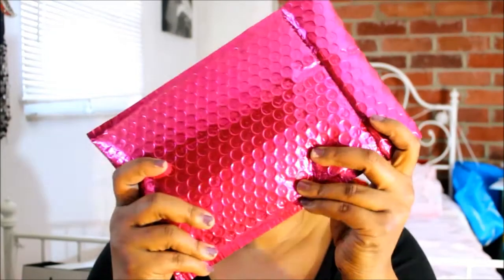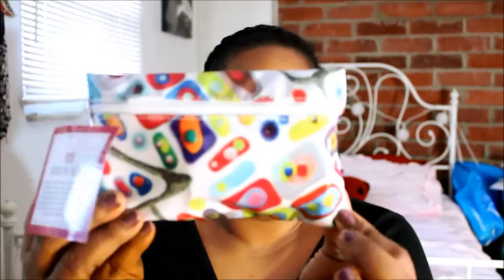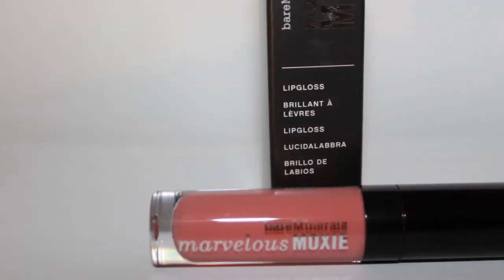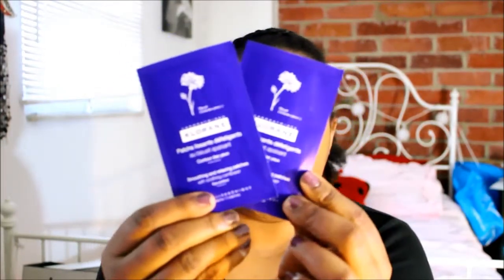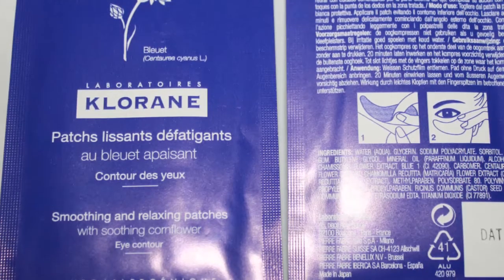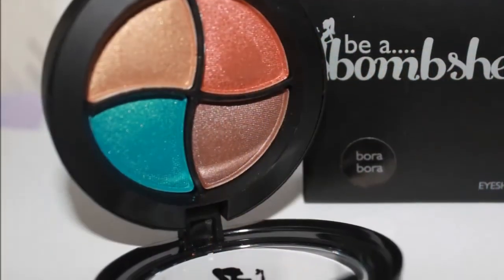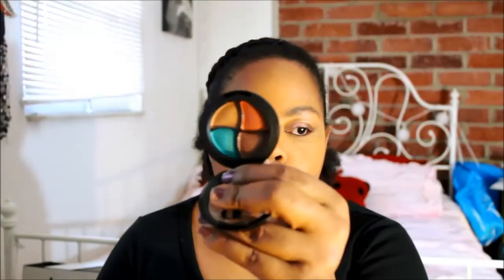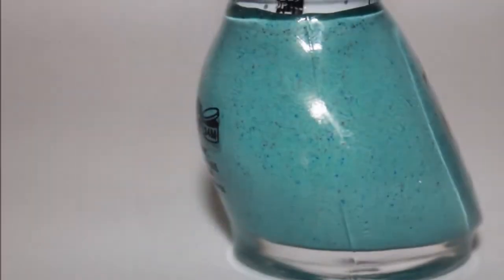Ipsy March 2014 Unbagging!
Long time no see!! I have not uploaded in almost a week and that is just because my children have more active lives than I do. Someone has girl scouts, boy scouts, or dance like 5 days out of 7 and I have been running ragged! But finally, I have a free minute to film!!